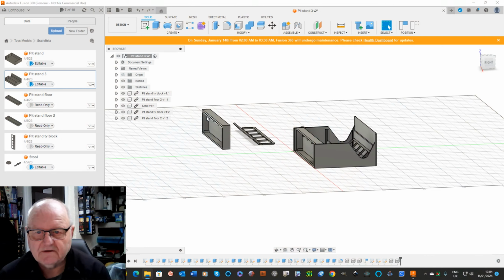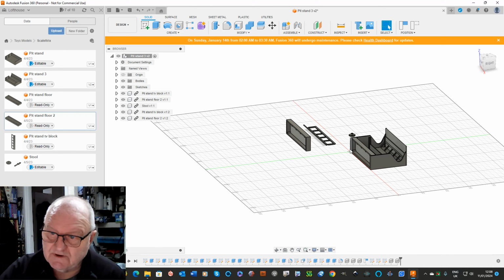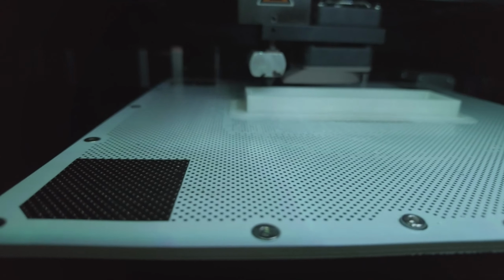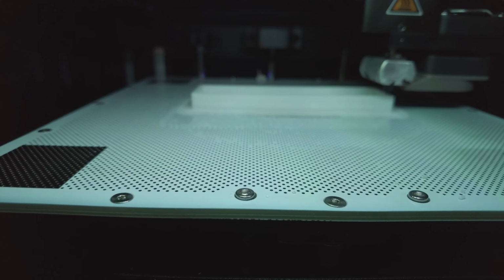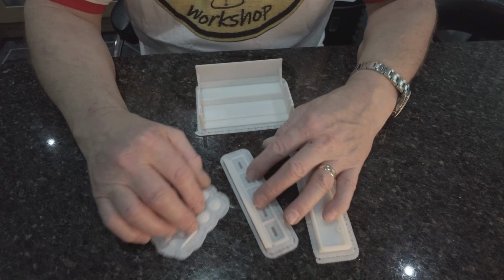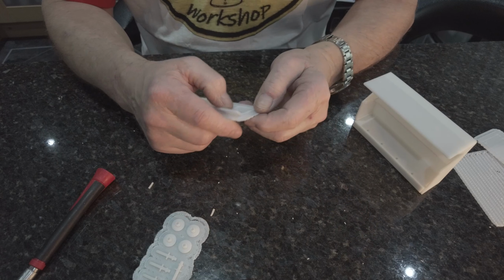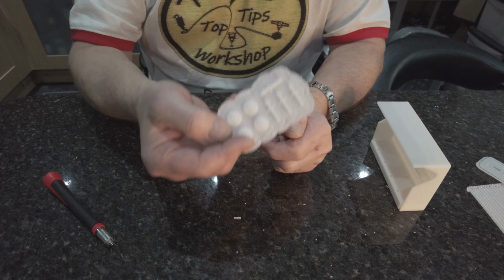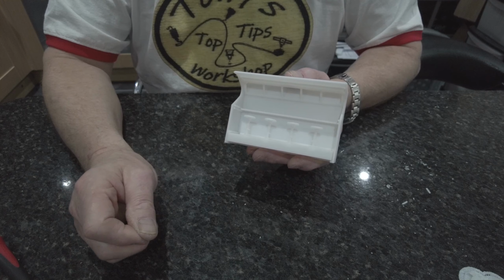3d Printed Scalextric Pit stand on the Zortrax M200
This is to show the design and printing of Scalextric Pit stand. This was a project I was asked to attempt and It turned out fantastic